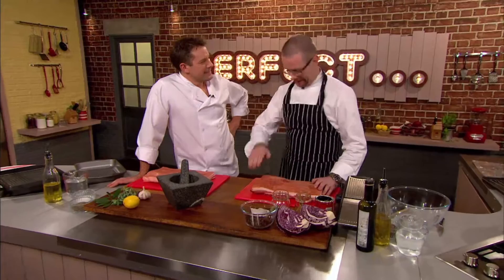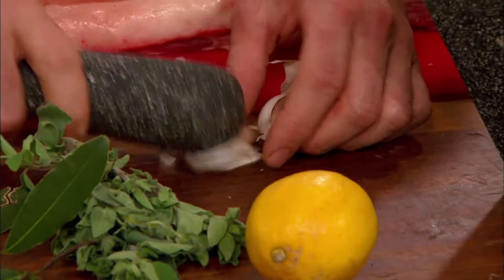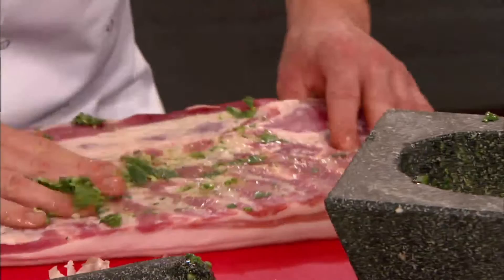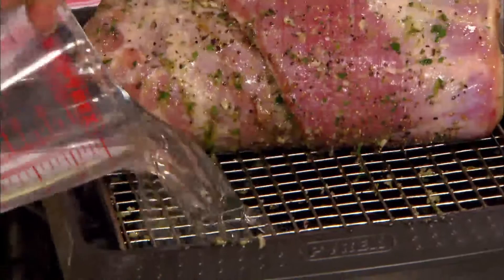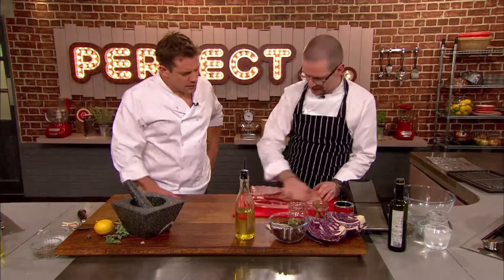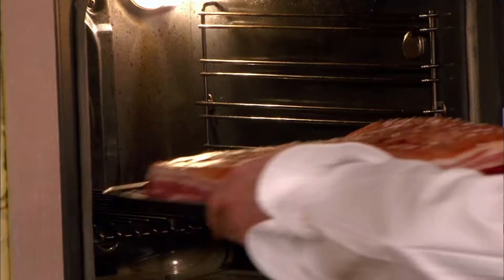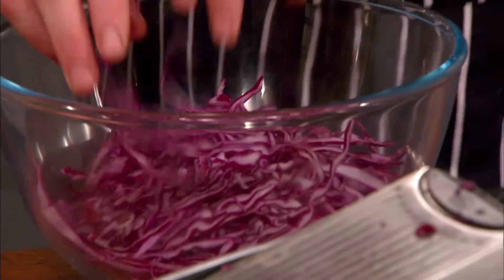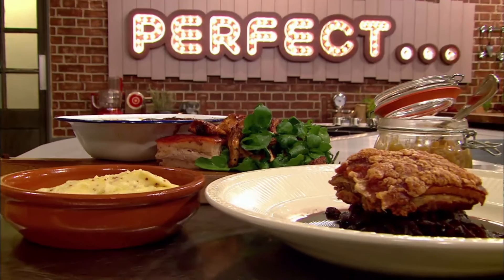How to Cook Pork Belly Two Ways - Matt Tebbutt & Johnnie Mountain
Matt Tebbutt & Johnnie Mountain show you two different ways of preparing a classic pork belly dish, ideal for a dinner party or Sunday lunch.